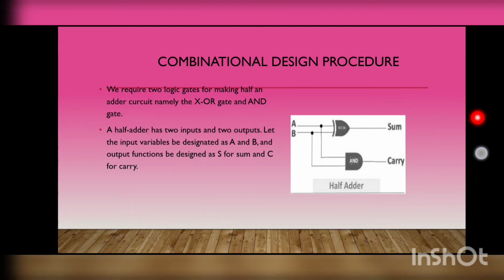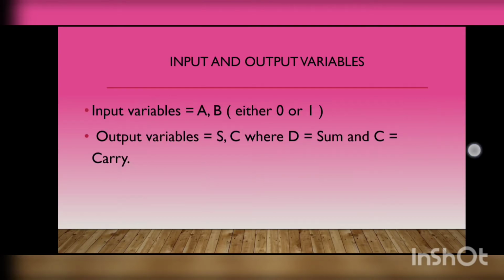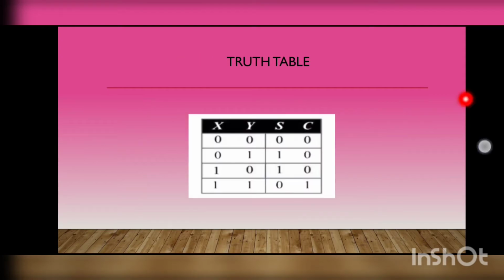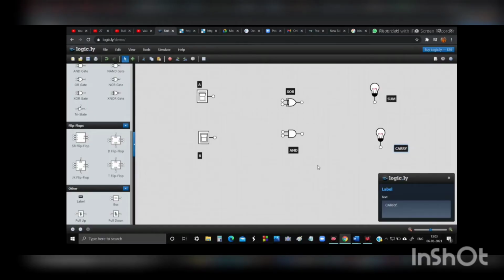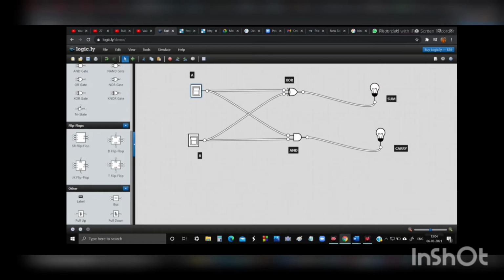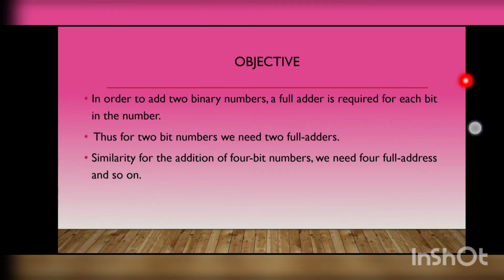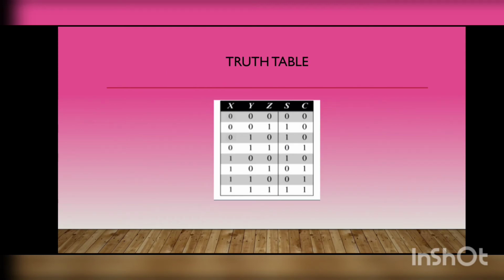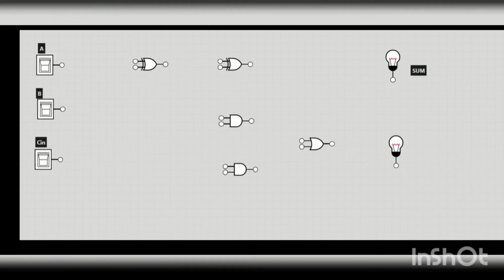Half adder & full adder